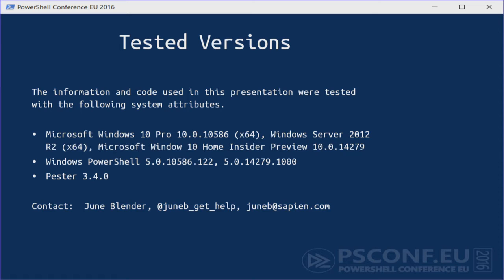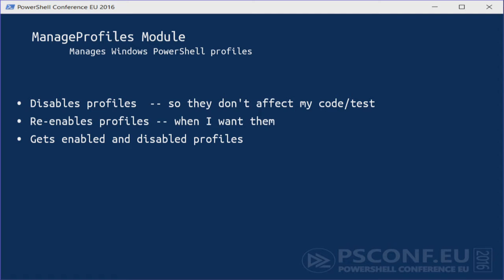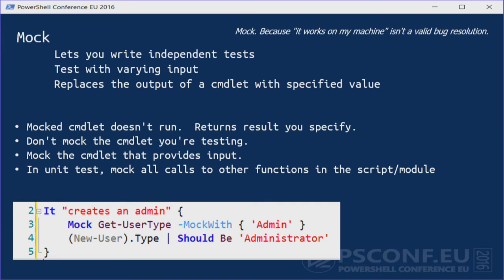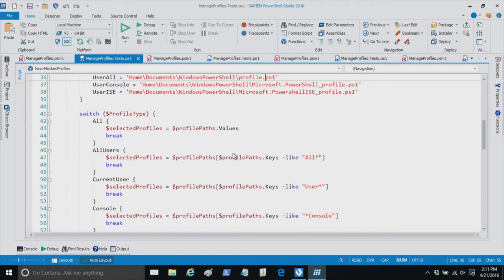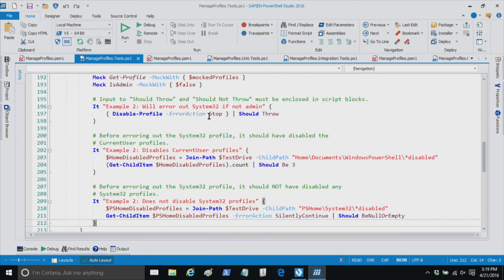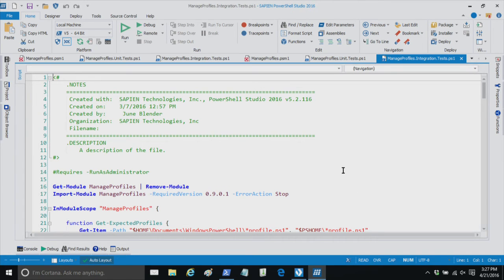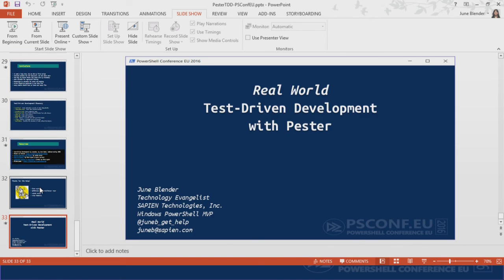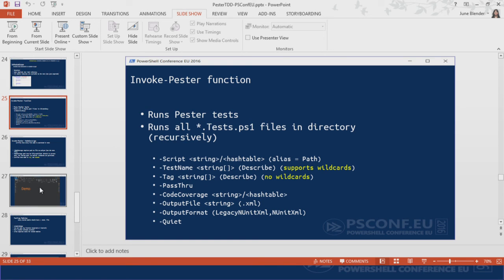Test-Driven Development with Pester (June Blender)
Pester is an excellent tool, but its value depends on using it to its fullest potential. It's designed for test-driven development, but few people use it that way.
In this Pester deep-dive, June introduces the concept of test-driven development, shows how to implement these concepts in a scalable process, and runs through several real-world scenarios using PowerShell Help as a specification and test generator, and Pester in its most powerful mode as a test-driven development tool.
We'll also visit the PowerShell.org Community Build Server and learn how to set up automated continuous Pester testing of open-source projects. You'll leave with a clear sense of the value of this discipline and its benefits for large- and small-scale professional PowerShell development.